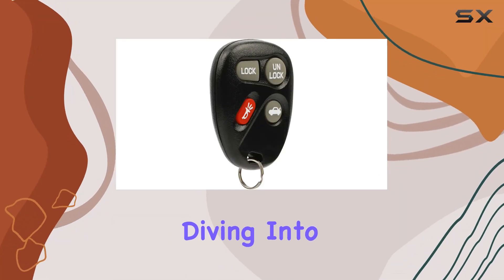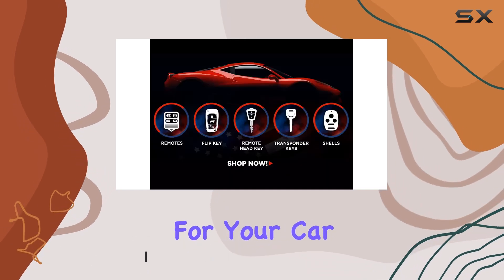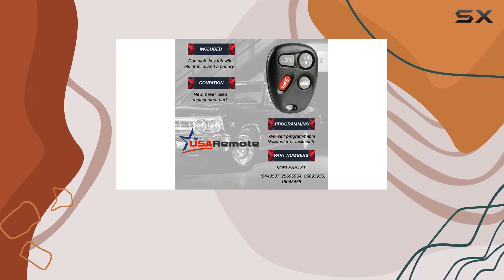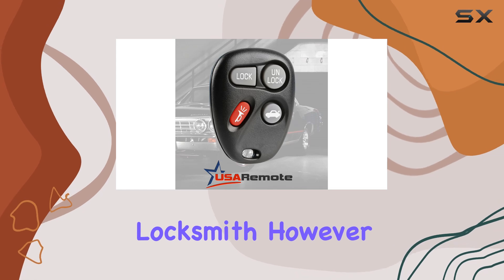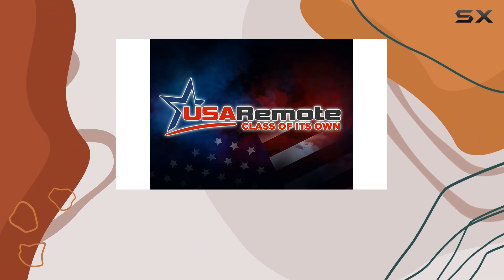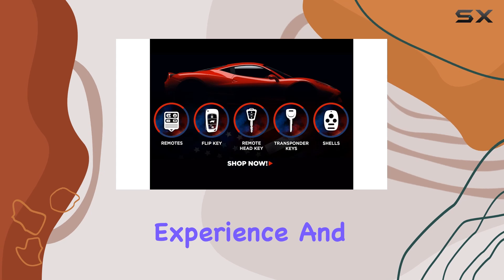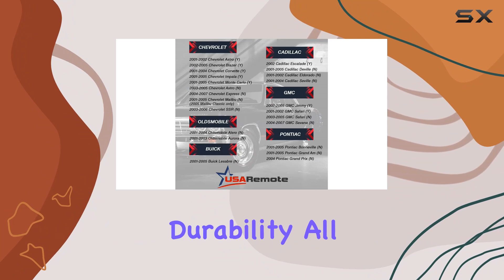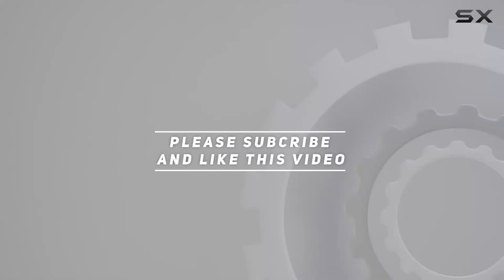USARemote Keyless Entry Remote for Buick, Chevy, Oldsmobile, Pontiac - Easy Programming and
0:00 Intro
0:06 Review

Things that we mentioned in this video:
Car Key Fob Keyless : B06XSCNQL6